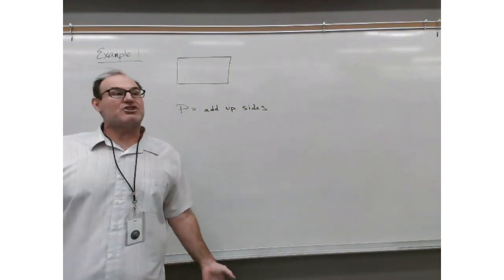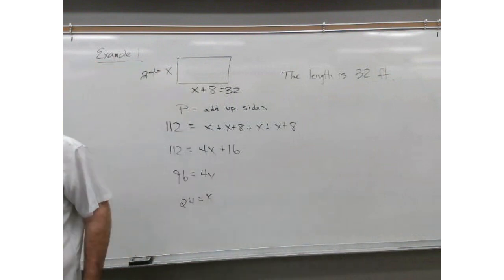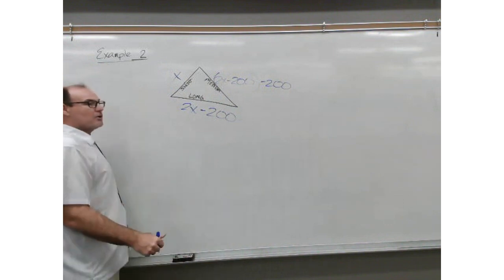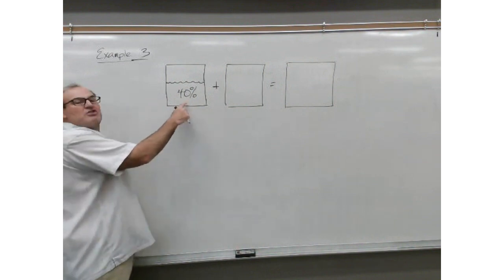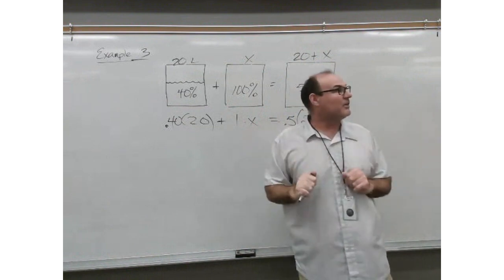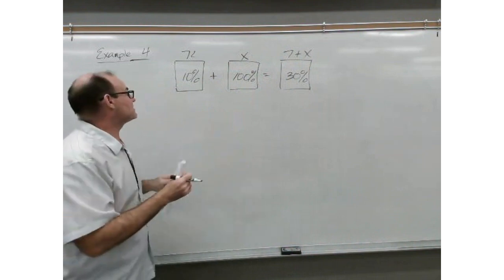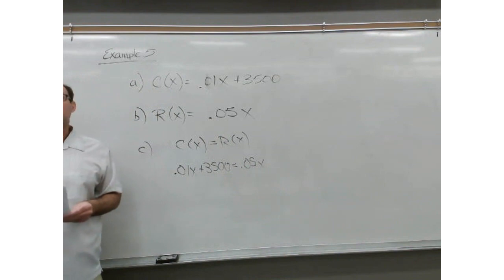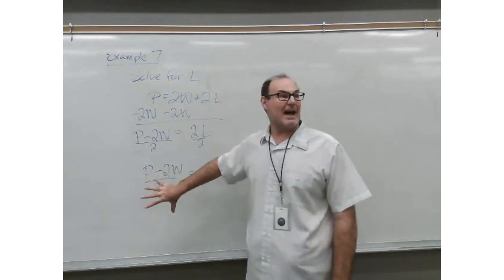Linear Equation Word Problems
Perimeter problems, mixture problems, and breakeven problems involving linear equations. As well as a couple formulas sprinkled in for good measure.